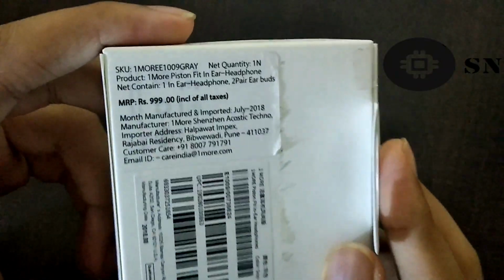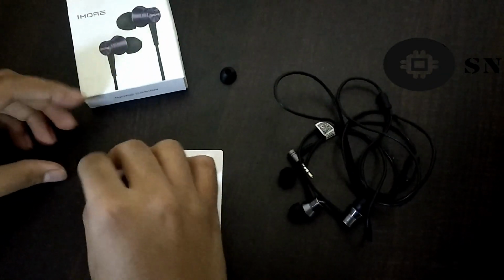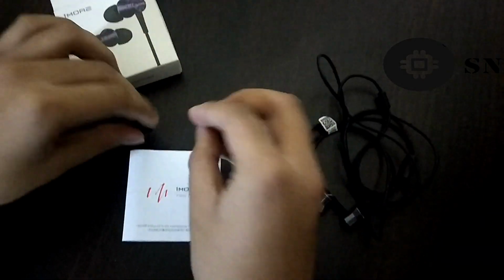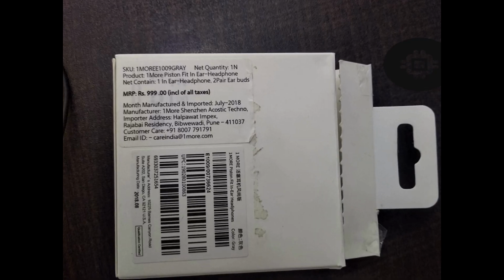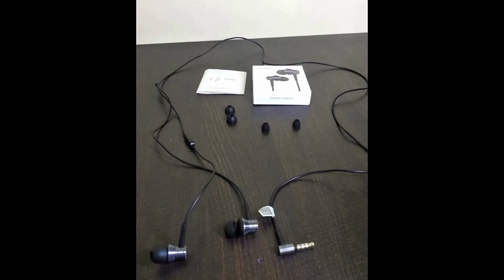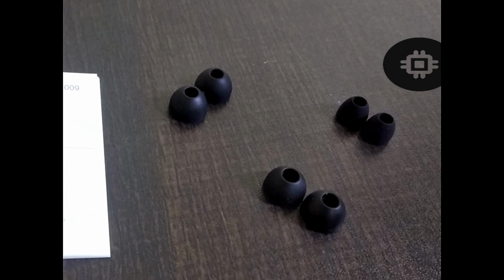One more Piston fit earphone | Unboxing and Review | Technollusion | Sushobhan Nayak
In this video I am going to unbox and review One-More Piston Fit in-ear earphones.